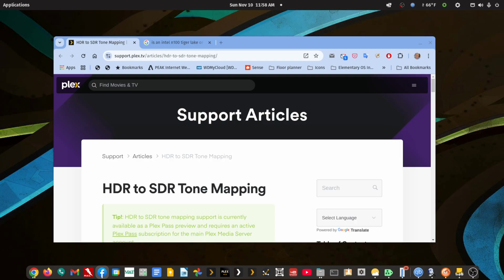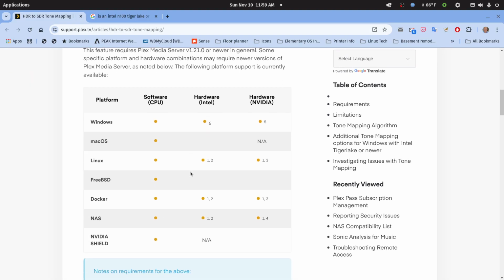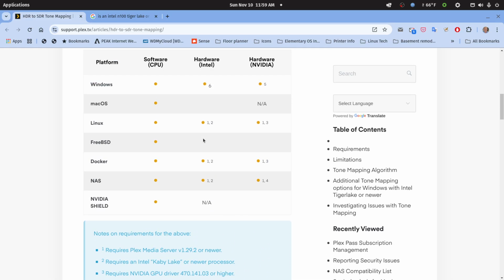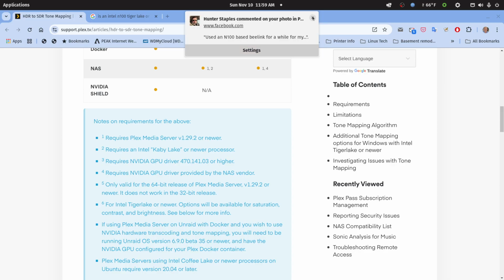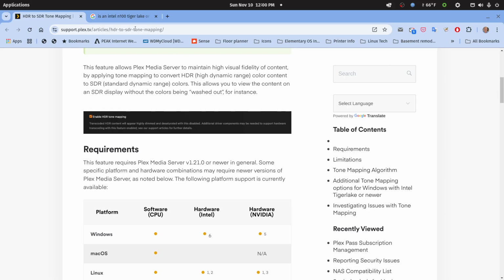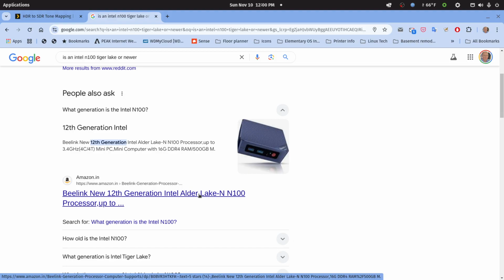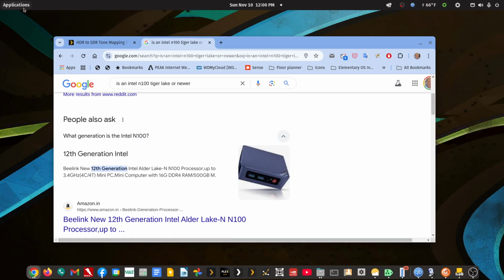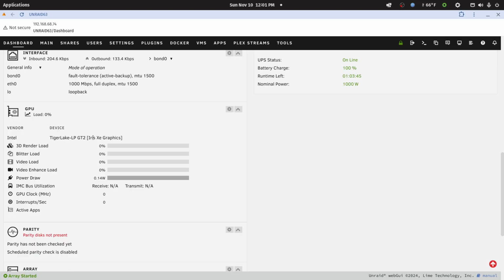Plex: Windows tone mapping during hardware transcodes available if using a Tiger Lake or newer iGPU.